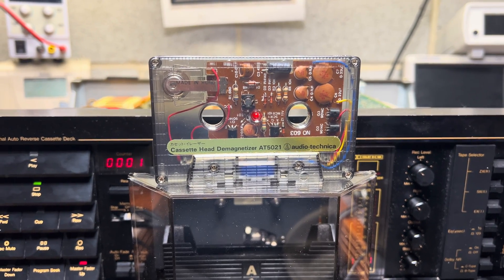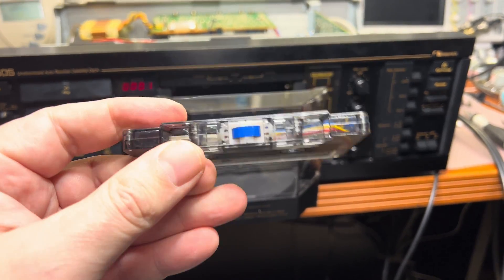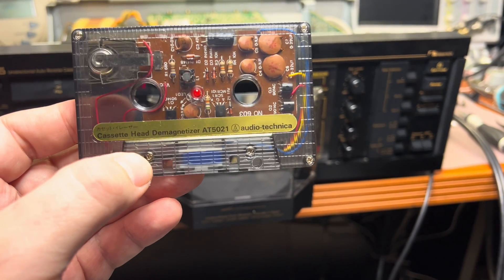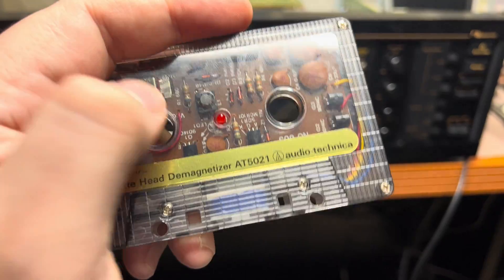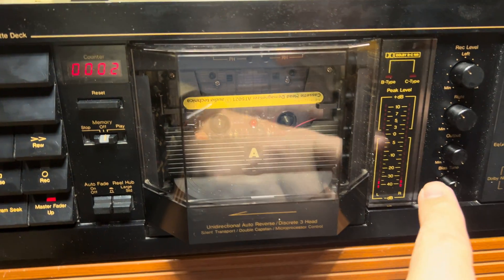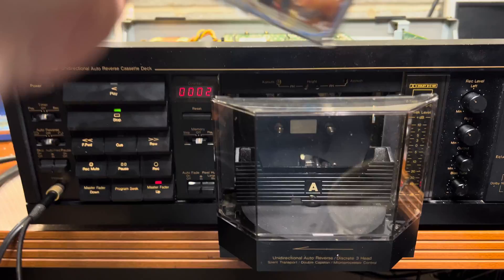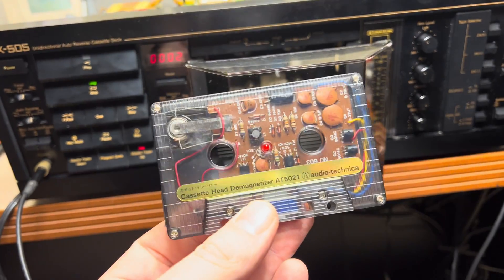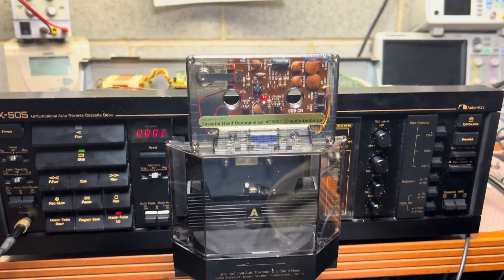Cassette Deck Heads Demagnetizer Demo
Join me in exploring a unique cassette deck heads demagnetizer straight from Japan. This innovative demagnetizer takes the shape of a cassette, delivering a high-density magnetic flux at a frequency of 1000 Hz. Experience the mesmerizing process as the flux gradually decreases from its peak to the minimum, ensuring thorough and effective demagnetization of cassette deck heads.

Key Points:

🇯🇵 Japanese Innovation: Discover the cutting-edge technology embedded in this cassette-shaped heads demagnetizer, showcasing Japan's commitment to precision and excellence in audio equipment maintenance.

🎛️ High-Density Magnetic Flux: Delve into the science behind the demagnetizer, understanding how it produces a powerful magnetic flux at the optimal frequency of 1000 Hz. Witness the gradual drop in intensity, a crucial factor for comprehensive demagnetization.

🔍 Effective Head Maintenance: Explore the significance of demagnetizing cassette deck heads for optimal performance. Learn about the potential issues caused by magnetic buildup and how this demagnetizer addresses them.

🔧 Hands-On Demonstration: Watch a hands-on demonstration of the demagnetizer in action, gaining insights into its practical use for maintaining the heads of cassette decks.

🌐 Global Audio Enthusiast Tool: Consider the implications of incorporating this innovative demagnetizer into the toolkit of audio enthusiasts worldwide, contributing to the longevity and performance of cassette decks.